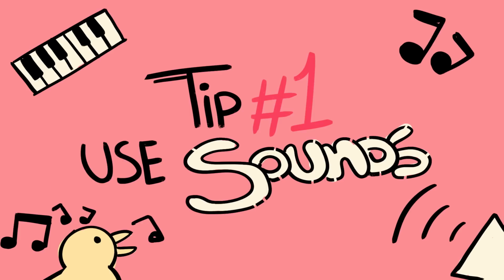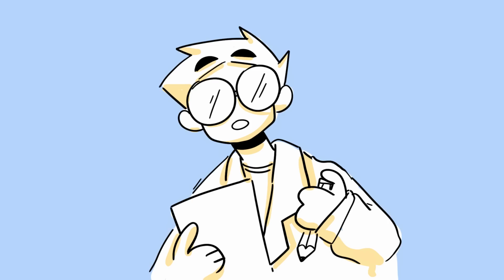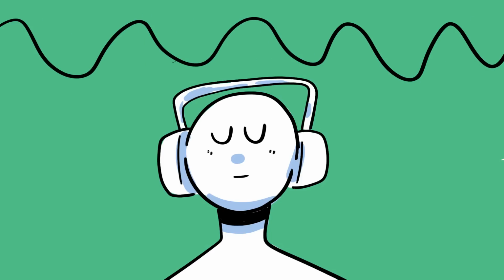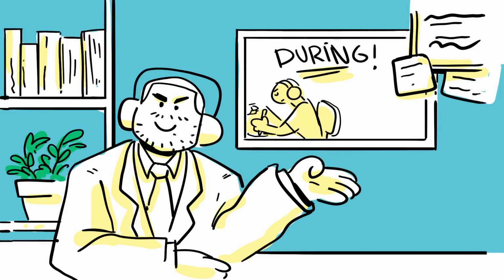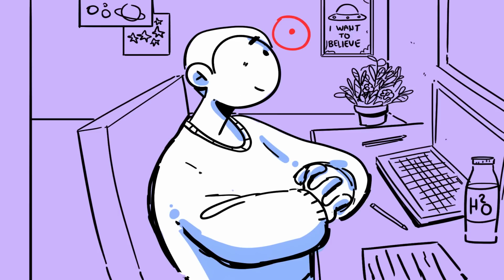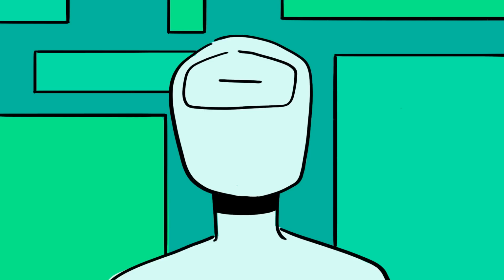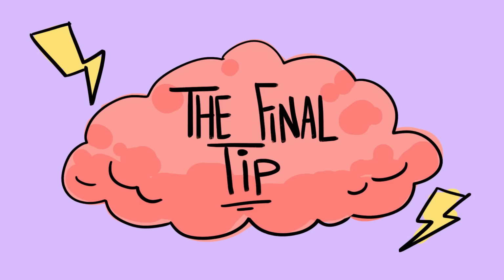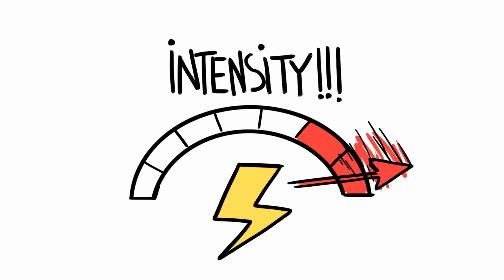How to Study Smart - 3 UNIQUE Tips (That You've Never Heard Of)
- Instant homework help, and assignment assistance from expert tutors.

Today we're going to go over 3 unique studying tips that you've probably never heard of. If you're wondering about how to study for exams using more effective strategies, then this is the video for you. These 3 unique study techniques will teach you how to study smart so that you can ace your finals!

Intro: (00:00)
Tip #1: (00:24)
Tip #2: (02:09)
Tip #3: (03:14)